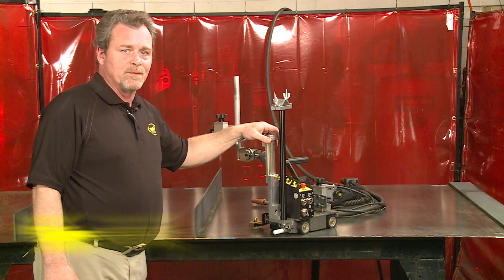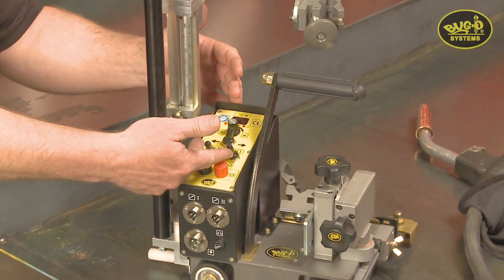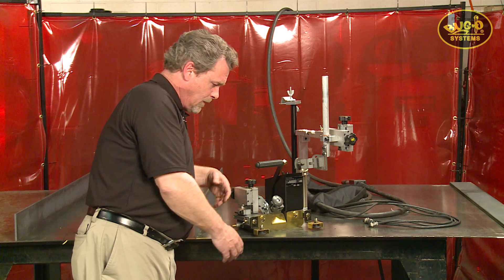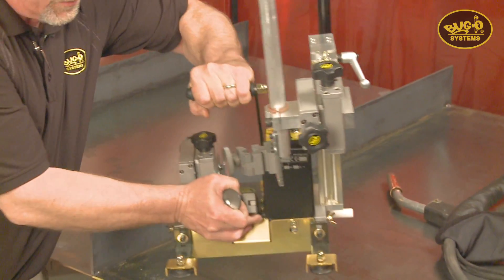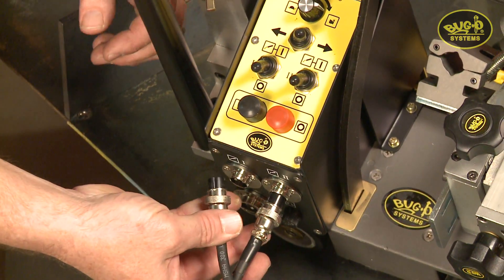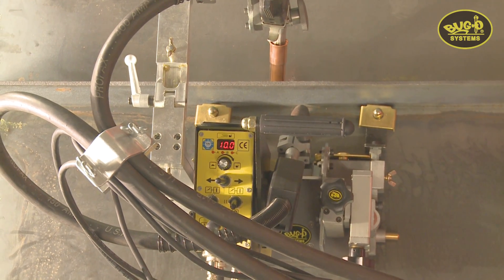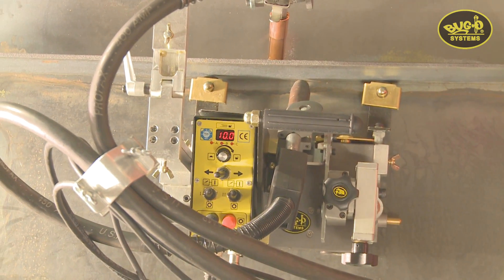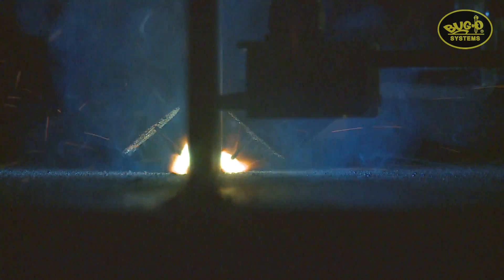Bug-O Systems: K-Bug 2000 Complete Overview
The K-Bug 2000 digital, compact fillet welder is a portable straight line travel carriage. Creating continuous or intermittent "stitch" welds at a constant travel speed the K-BUG 2000 produces high quality, uniform welds in a fraction of the time required for manual welding. Regulated travel speed eliminates excessive weld deposition and helps reduce defects. The machine's guide wheels track the workpiece to provide precise, continuous weld placement.